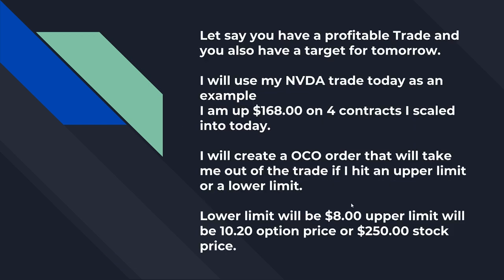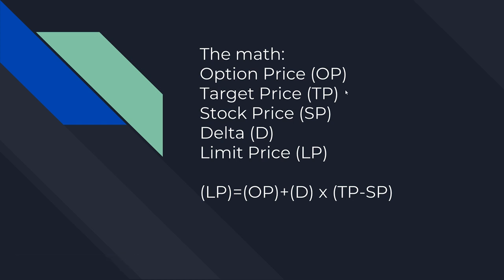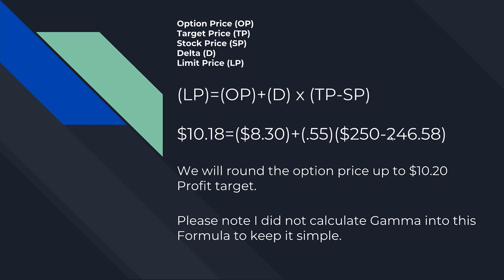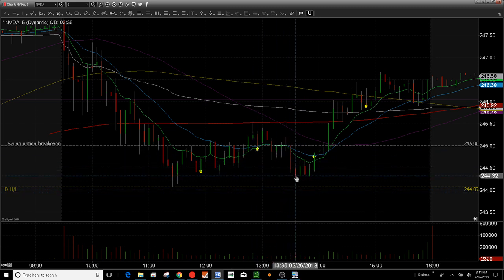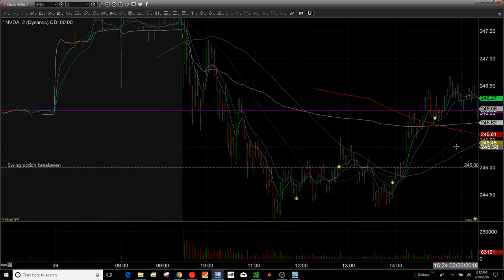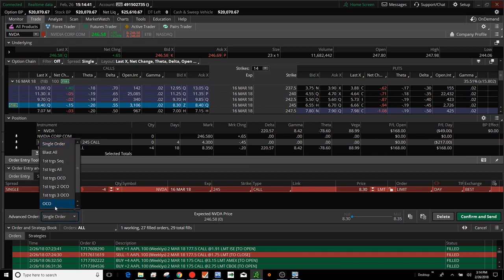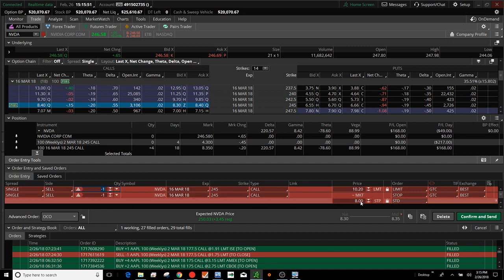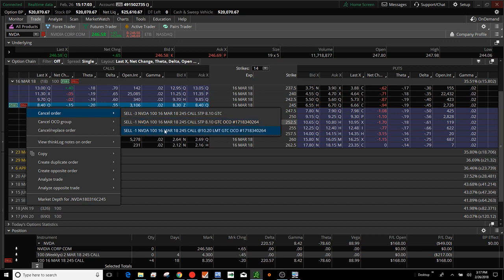How to place an OCO one cancel other on Think or Swim (OCO)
OCO order on Think or Swim